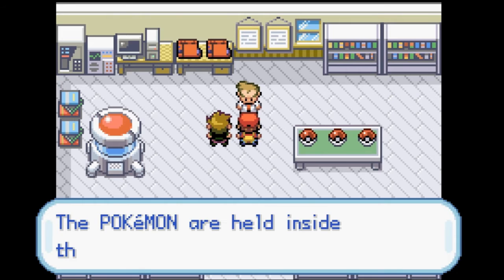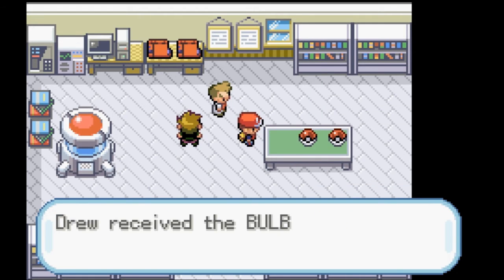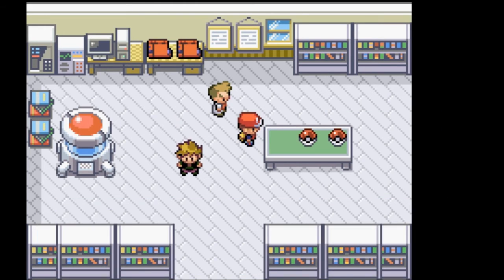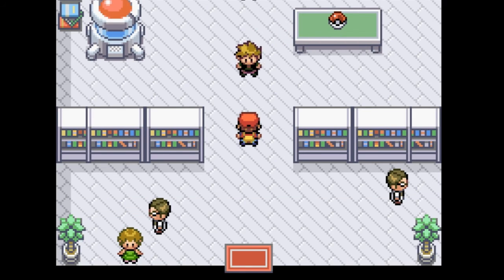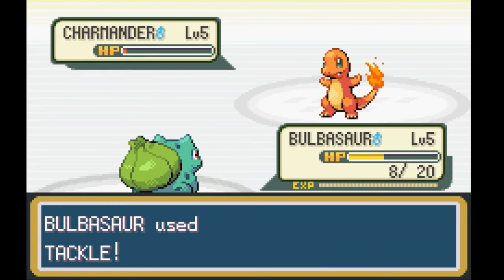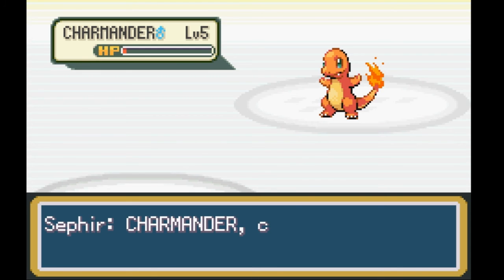Pokemon FireRed Walkthrough Part 1... and Done.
For the first time, Drew tried playing a grass-type Pokemon in a walkthrough.  In Fire Red, this happened to be Bulbasaur.  This is the only part, but Drew will be uploading a Fire Red series with charmander or squirtle soon.

Drew